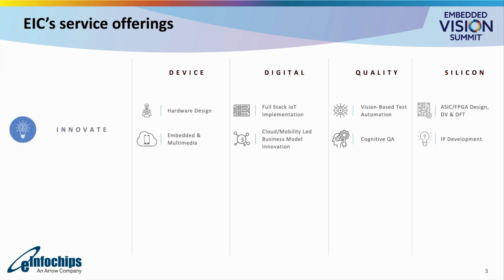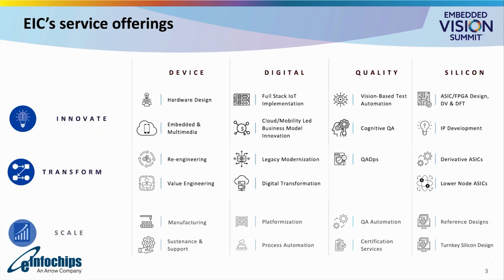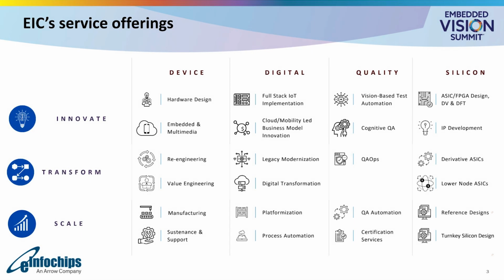eInfochips Discusses Efficiently Registering Depth and RGB Images (Preview)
For the full version of this video, along with hundreds of others on various edge AI and computer vision topics, please

Naitik Nakrani, Solution Architect Manager at eInfochips, presents the “Efficiently Registering Depth and RGB Images” tutorial at the May 2025 Embedded Vision Summit.

As depth sensing and computer vision technologies evolve, integrating RGB and depth cameras has become crucial for reliable and precise scene perception. In this session, Nakrani presents an approach for aligning images from an RGB camera with depth maps from a time-of-flight (ToF) depth camera.

eInfochips uses stereo calibration to estimate the geometric transformation between the RGB camera and the ToF camera in order to enable accurate alignment of the depth and RGB images, producing RGB-D (RGB plus depth) points for each pixel. Nakrani shares results from his company’s experiments using this technique and highlights lessons learned.